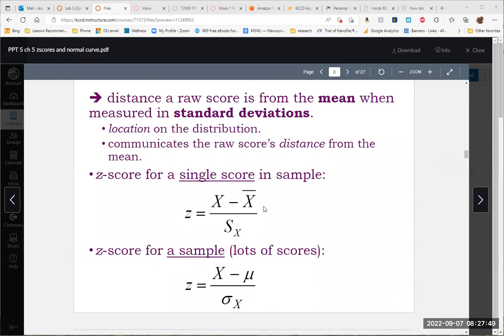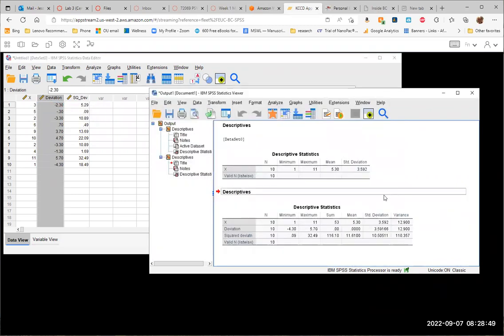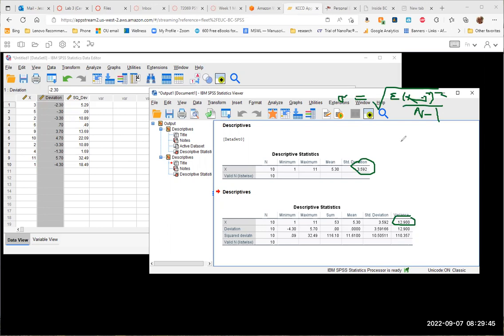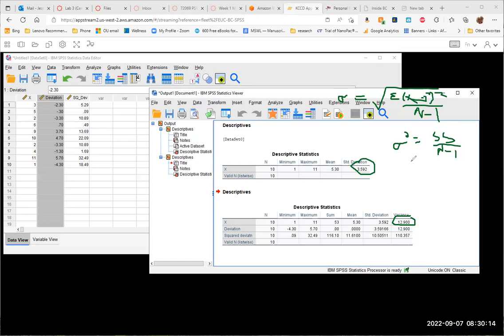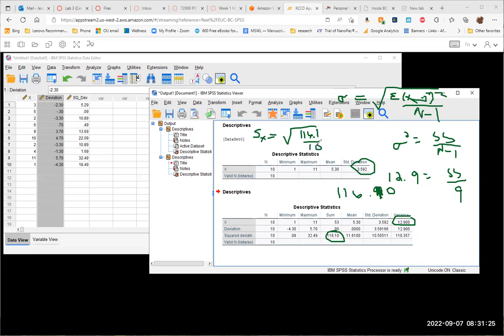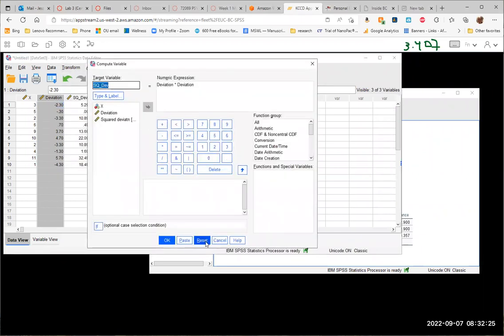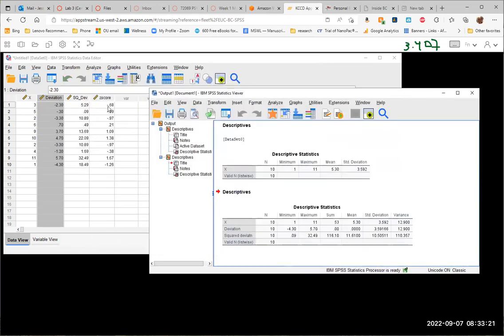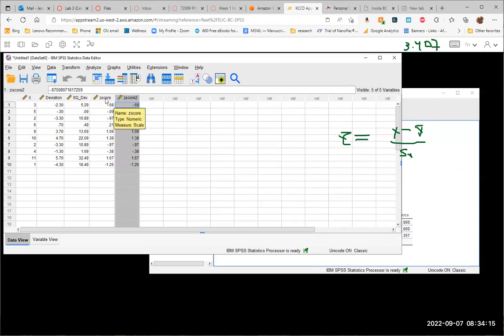Calculate zscores for single score in SPSS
How to use SPSS to calculate z for a single score in a sample